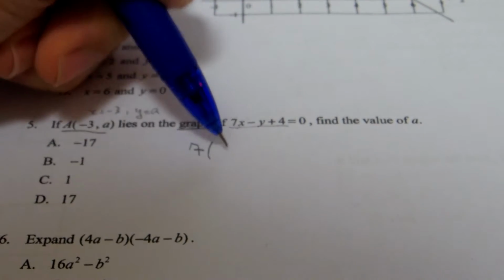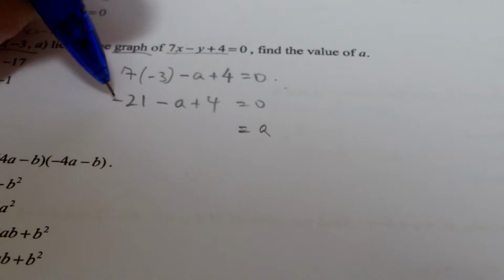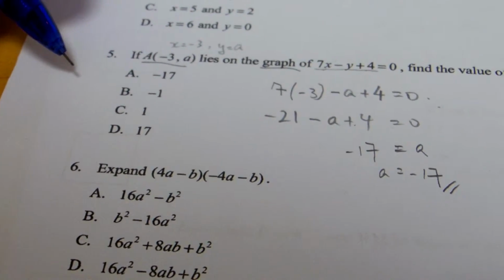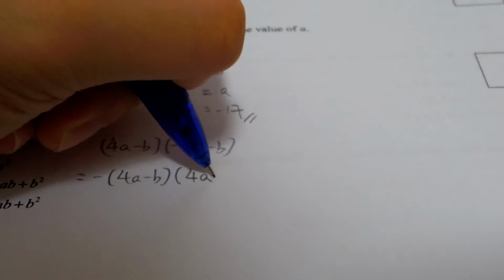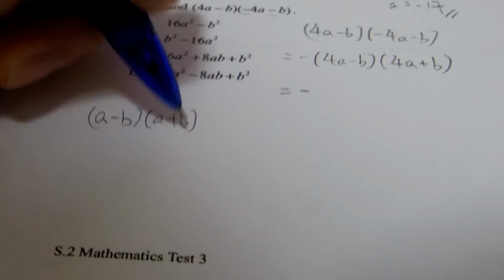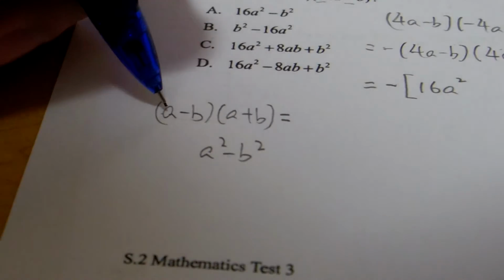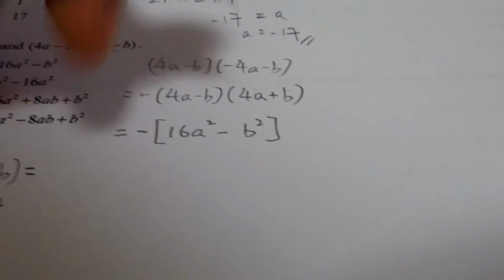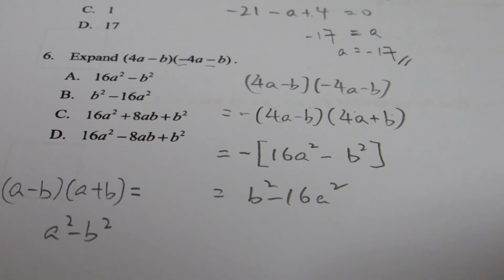S.2 Mathematics Test 3 p.2